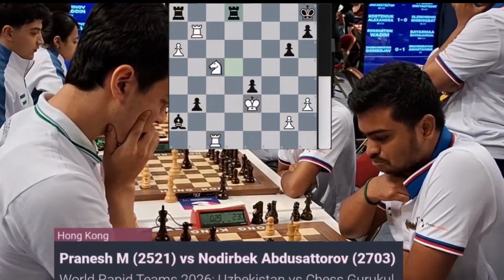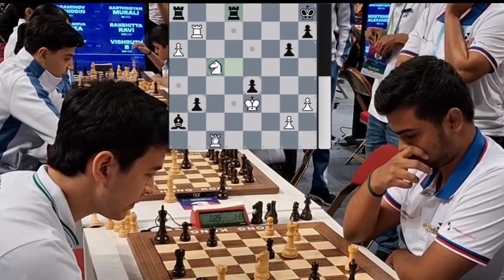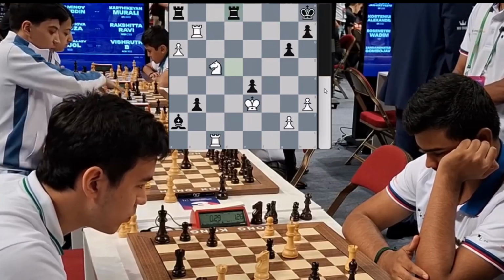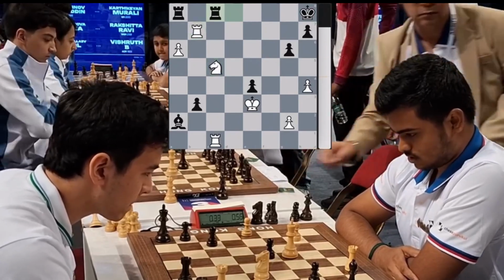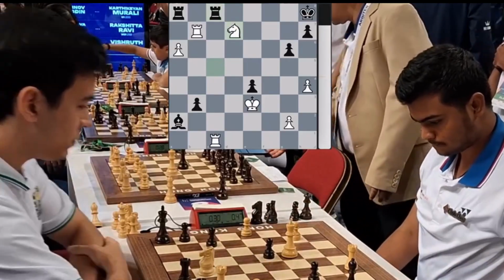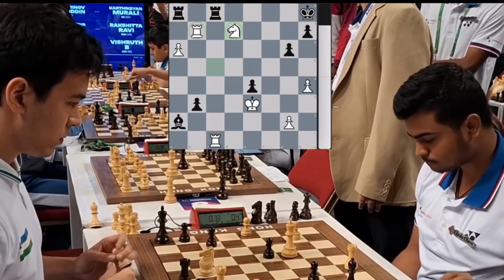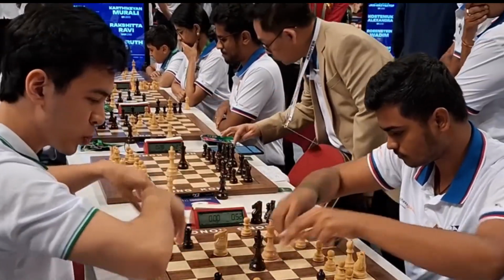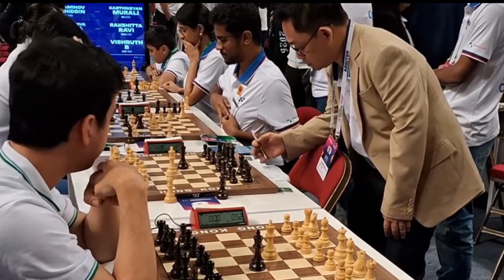Nodirbek Could Not Believe This! 😱 Pranesh's Stunning Arabian Mate | Rapid 2026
♟️🔥 One of the most beautiful checkmating patterns in chess makes a stunning appearance at the FIDE World Rapid Team Championships 2026!

In this unforgettable game, Pranesh M caught elite Uzbek grandmaster Nodirbek Abdusattorov in a breathtaking tactical net, finishing the game with the classic Arabian Mate. Even Nodirbek seemed stunned that such a well-known mating pattern could appear at the highest level of modern chess!

The Arabian Mate is a timeless checkmating motif in which a knight and rook work together perfectly to trap the enemy king. Seeing it executed in an elite rapid event against one of the world's strongest players makes this game truly special.

📍 Event: FIDE World Rapid Team Championships 2026
♟️ White: Pranesh M
♟️ Black: Nodirbek Abdusattorov
⏱️ Time Control: Rapid

Watch the game move by move as Pranesh demonstrates outstanding tactical awareness and converts his advantage with a beautiful finish that every chess fan will appreciate.

💬 Have you ever seen an Arabian Mate in a top-level game before?